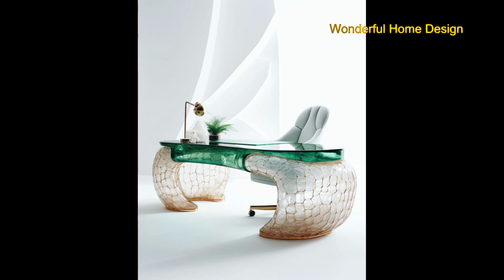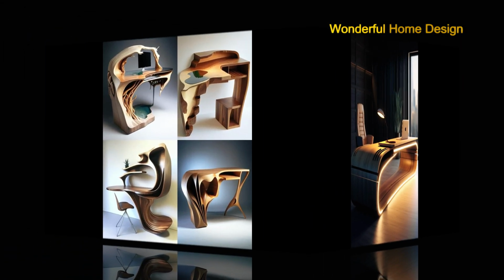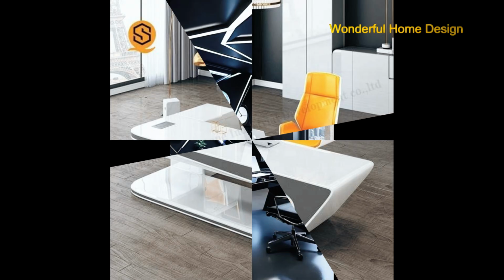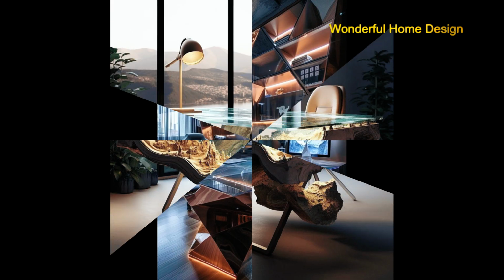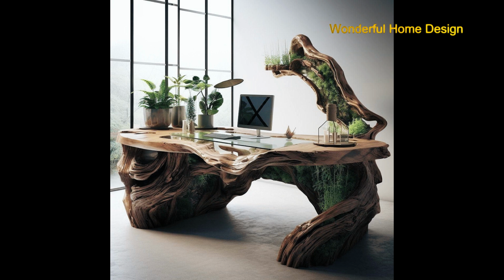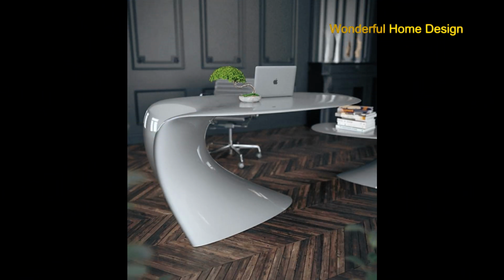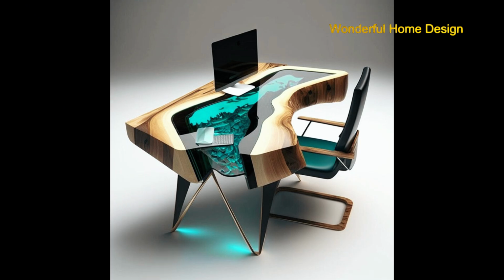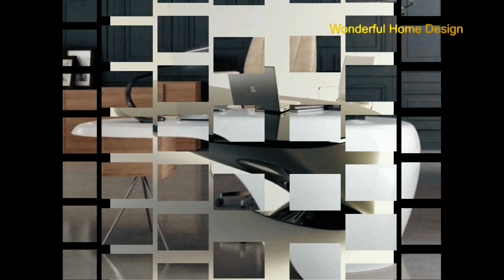Elevate Your Interior Design with the Most Stunning Wooden & Epoxy Desks of 2024!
Discover the art of interior design with our latest video showcasing stunning luxury wooden and epoxy desks. These exquisite pieces not only serve as functional workspaces but also elevate the aesthetic of any room. Join us as we explore various designs, materials, and styles that can transform your home into a sophisticated haven. Experience the perfect blend of elegance and functionality that these desks offer.